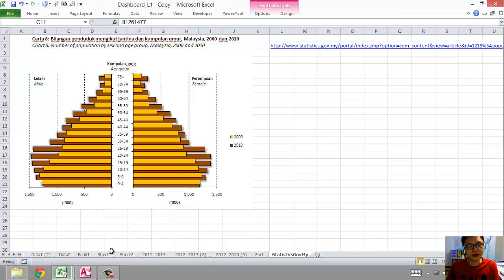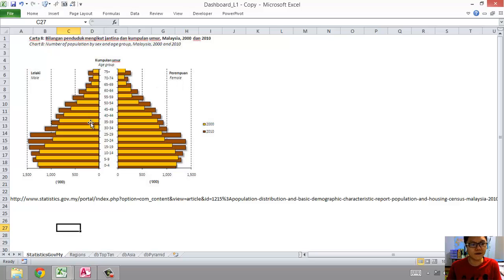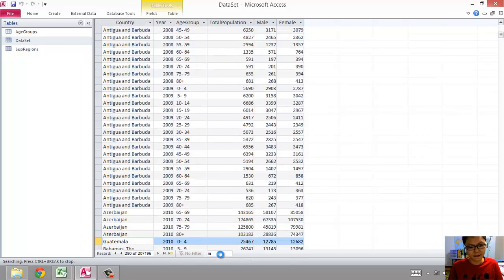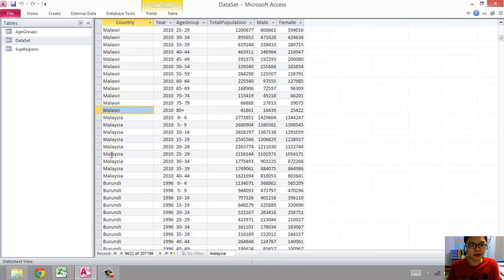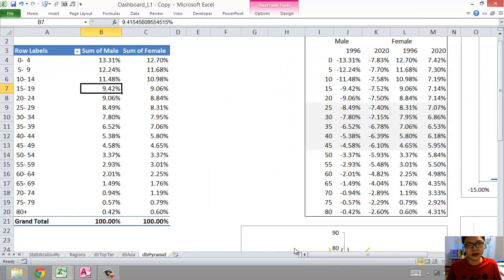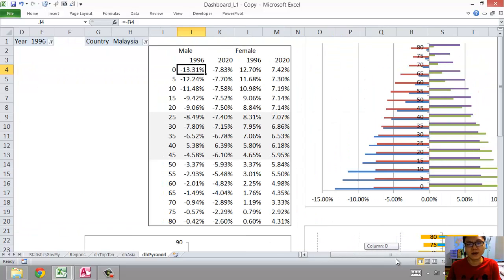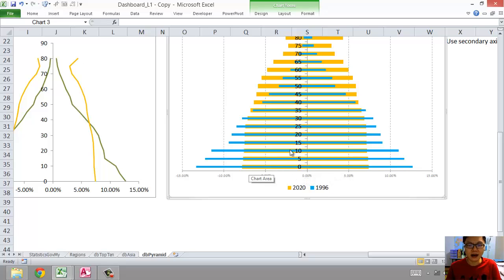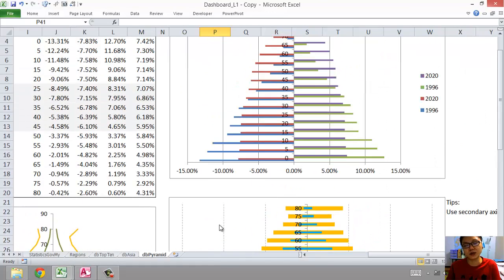Epd26 Malaysian Favourite Excel Tip Population Chart Abt Msia Future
Population Pyramid
A population pyramid illustrates the age and sex structure of a country's population and may provide insights about political and social stability, as well as economic development.